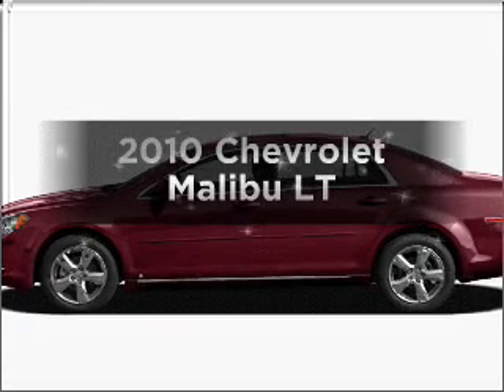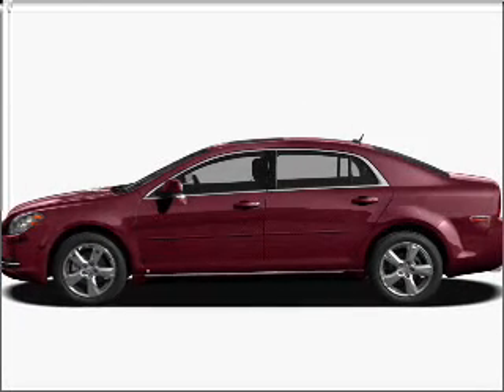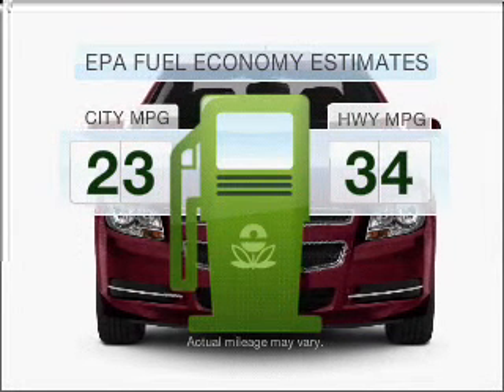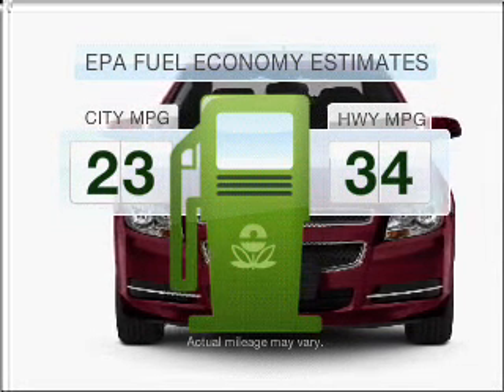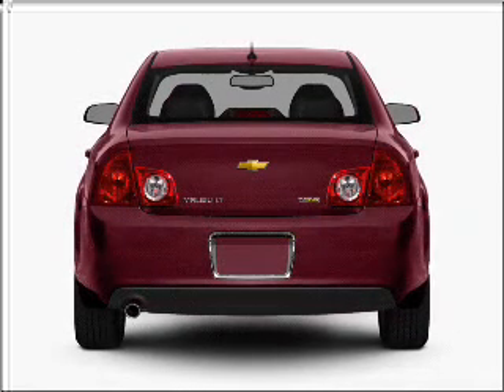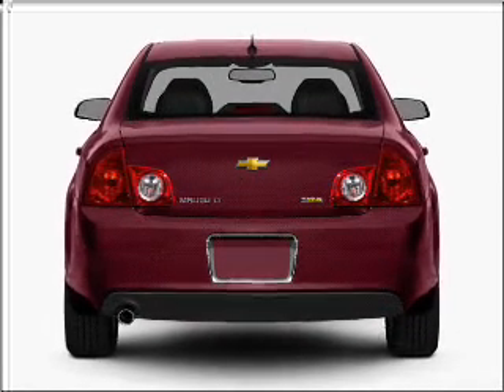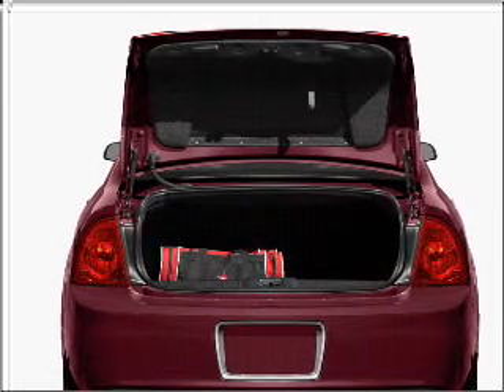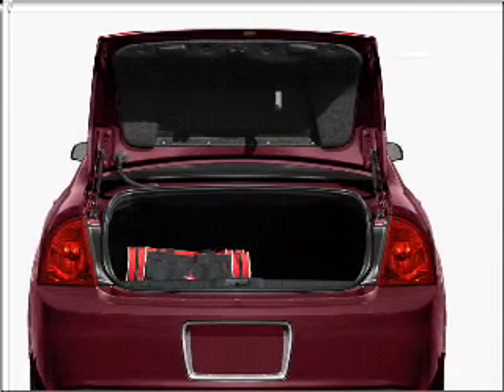2010 Chevrolet Malibu - PEARLAND TX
Year: 2010
Make: Chevrolet
Model: Malibu
Trim: LT
Engine: 2.4 liter inline 4 cylinder 16 valve
Transmission: 6-Speed Automatic
Color: Silver Ice Metallic
Mileage:
Address:
5719 BROADWAY